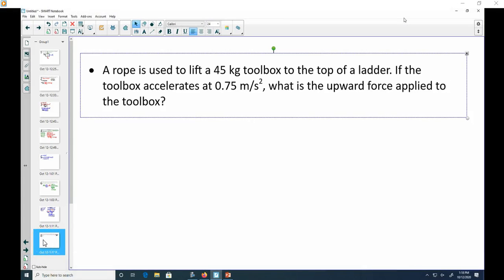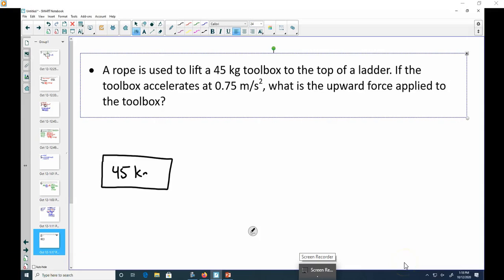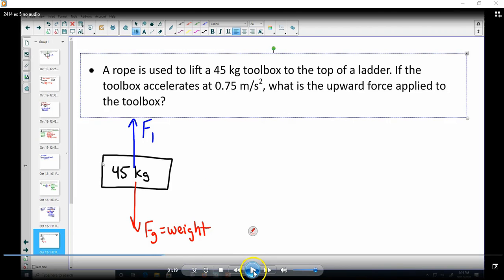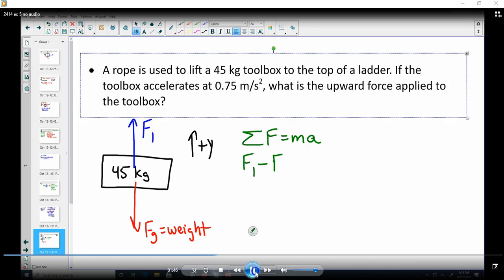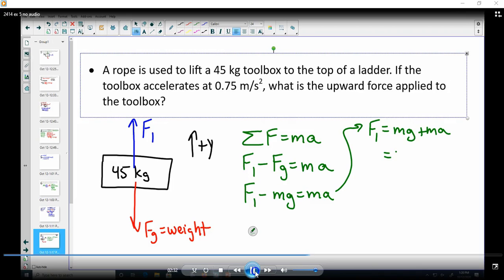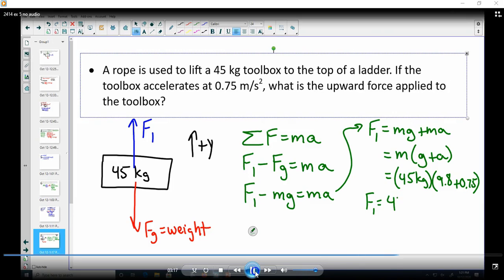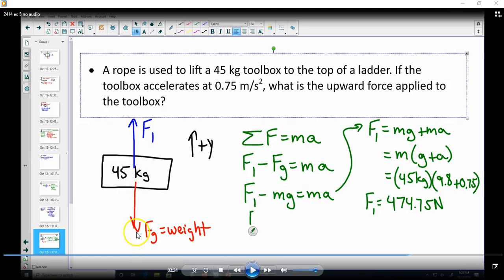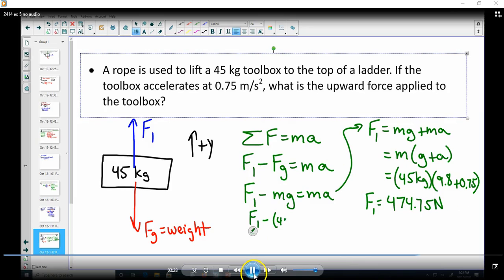PHY 2414 - Ch. 4 - Ex. 5